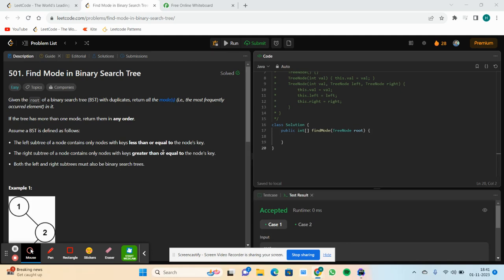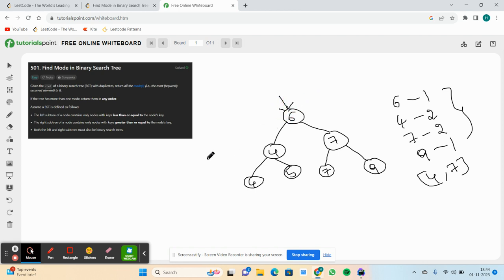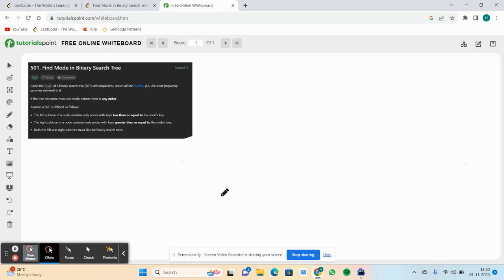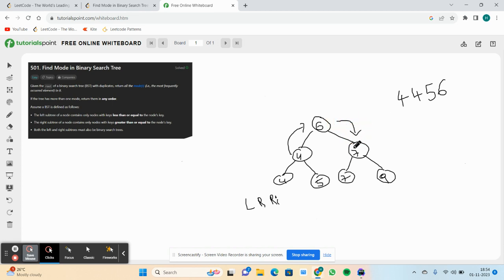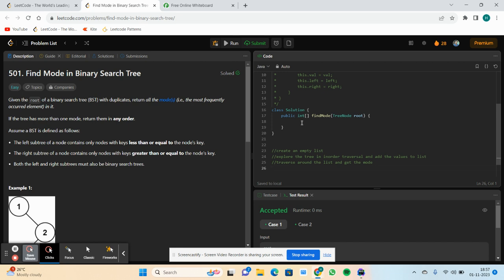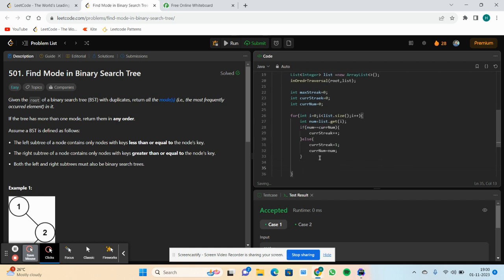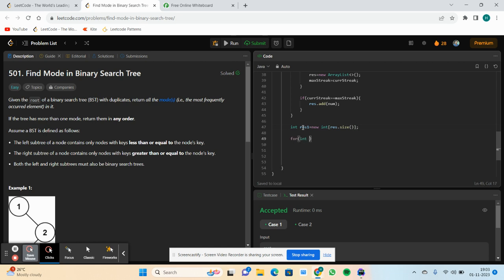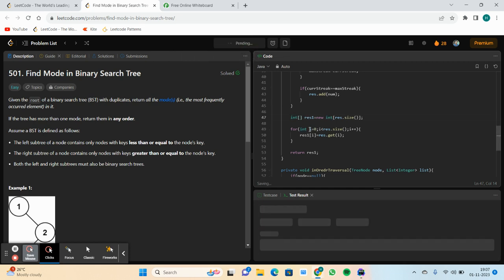Leetcode 501 | Find Mode in Binary Search Tree| Java Solution | 1st Nov 2023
November 1st Leetcode daily question